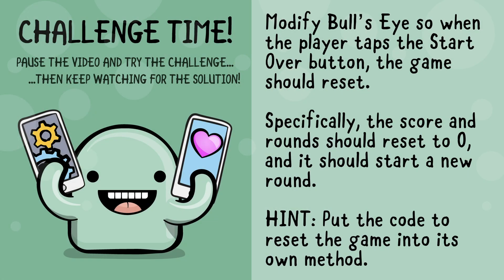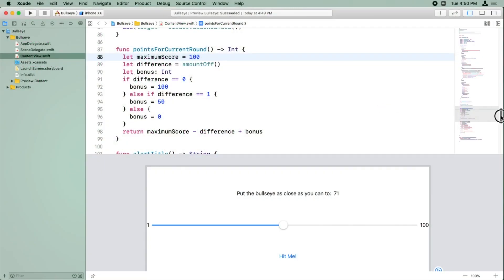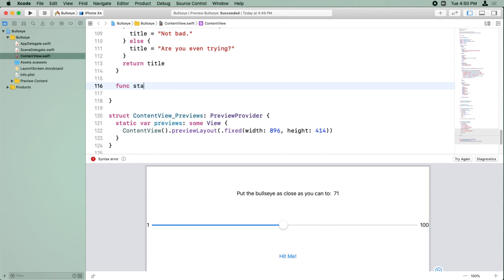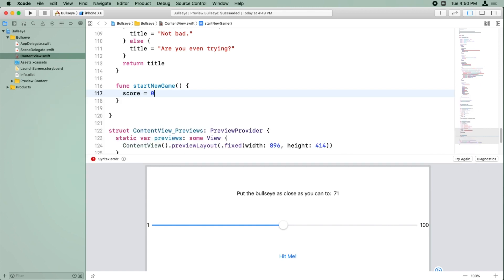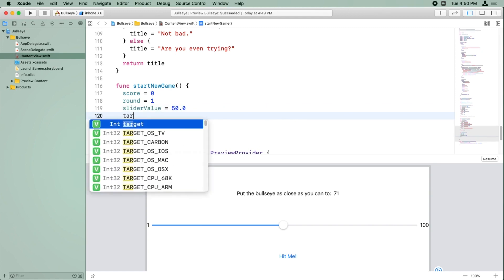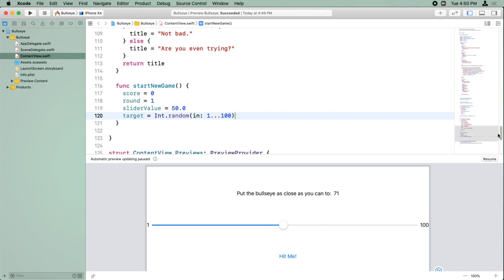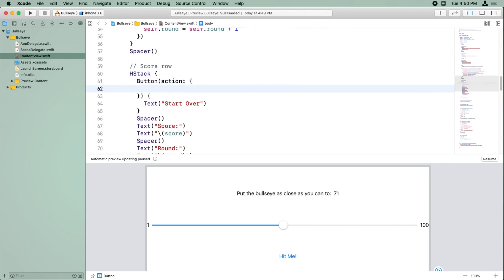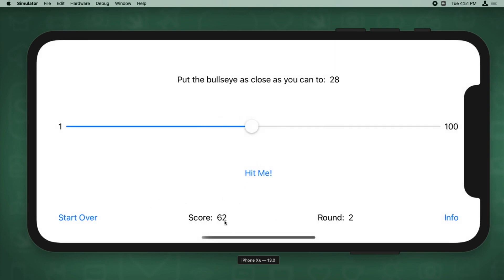SwiftUI Coding Challenge: Starting Over - Your First iOS and SwiftUI App with Xcode 11, Swift 5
Get some more coding practice by implementing the "Start Over" button in Bull's Eye.

Declarative Syntax

Design Tools